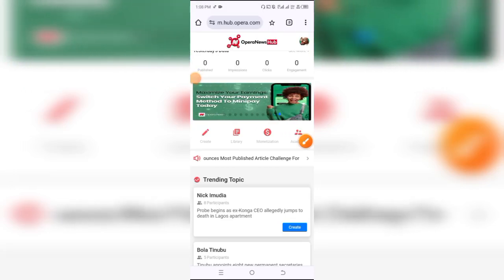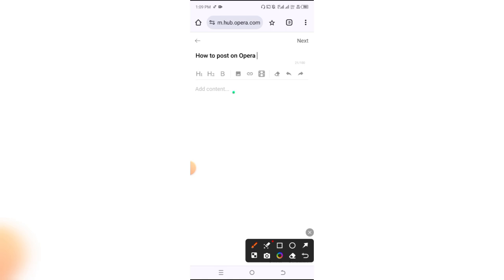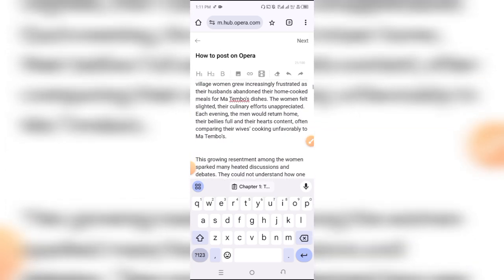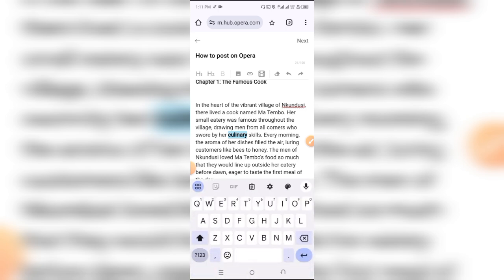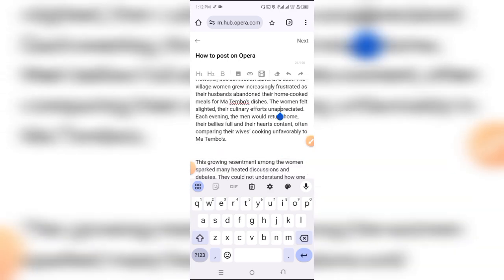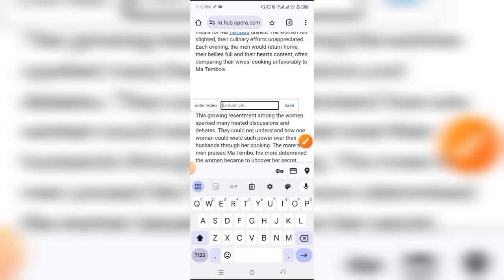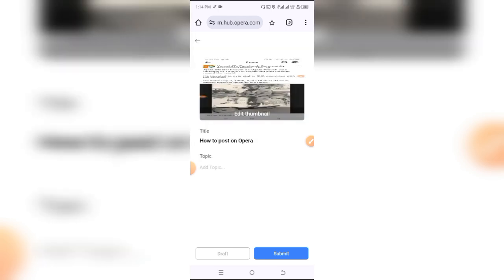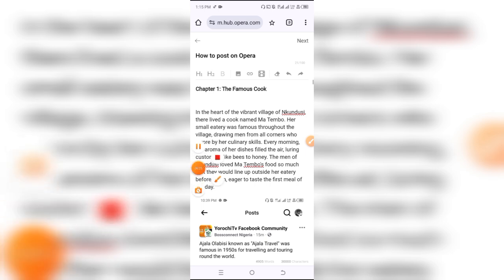HOW TO POST ARTICLES ON OPERA NEWS HUB [BEGINNERS TUTORIAL]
HOW TO POST ARTICLES ON OPERA NEWS HUB

Welcome to Moneypro-Tips!

We’re excited to have you here! In today’s video, we’ll show you **HOW TO POST ARTICLES ON OPERA NEWS HUB**. If you’re looking to share your articles and earn money on Opera News Hub, this step-by-step guide will help you get started!

What You’ll Discover in This Video:
1. Introduction to Posting on Opera News Hub: Learn about the benefits of publishing articles on Opera News Hub and how it can help you reach a wider audience.
2. Accessing the Article Posting Page: Step-by-step instructions on how to navigate to the article posting section on Opera News Hub.
3. Creating and Submitting Your Article: Detailed guidance on how to write, format, and submit your article for review on Opera News Hub.
4. Best Practices for Article Submission: Tips for crafting engaging content that adheres to Opera News Hub’s guidelines and increases your chances of getting featured.
5. Managing Your Articles: How to track the performance of your articles and make updates as needed.

By the end of this video, you’ll know exactly how to post articles on Opera News Hub and make the most of the platform’s features!